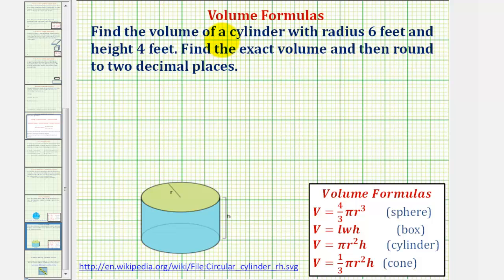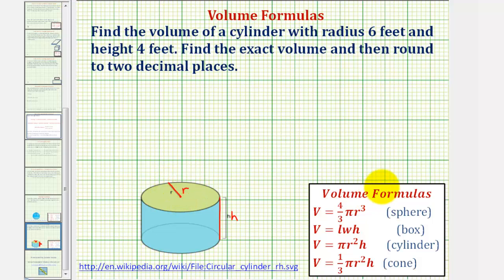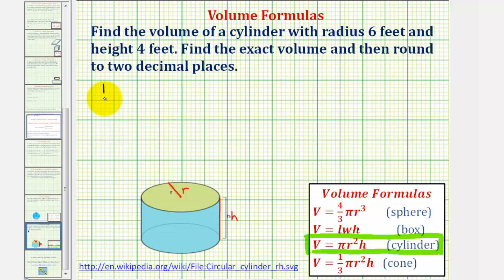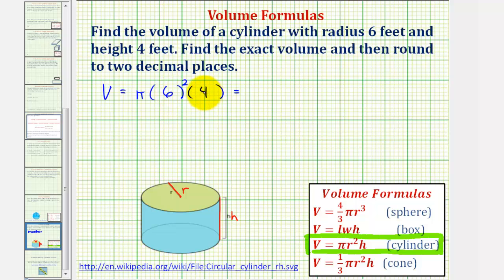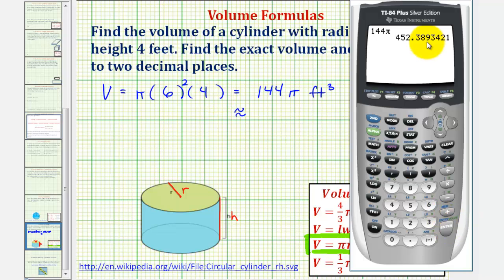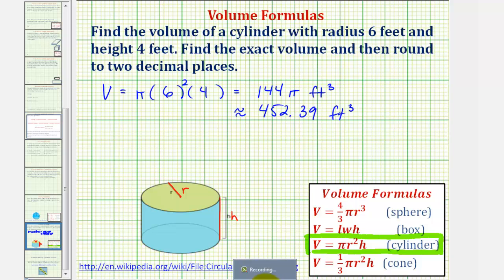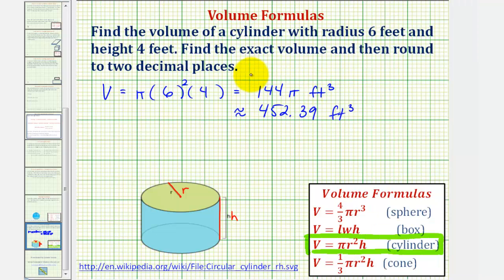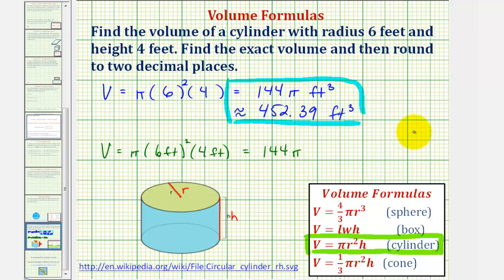Ex: Volume of a Cylinder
This video explains how to find the exact and approximate volume of a right circular cylinder.